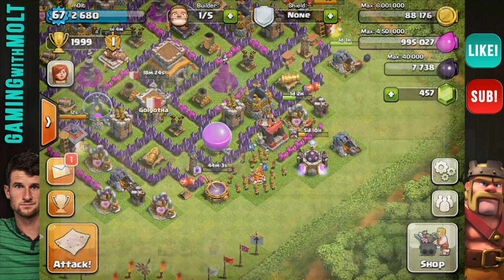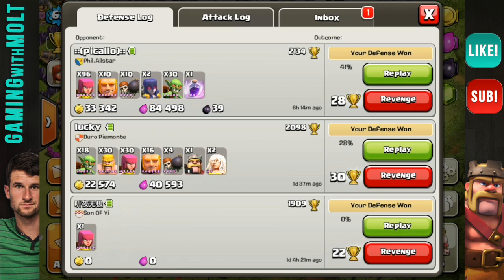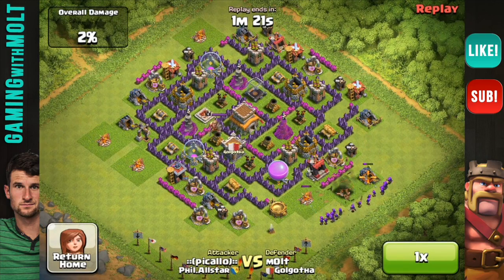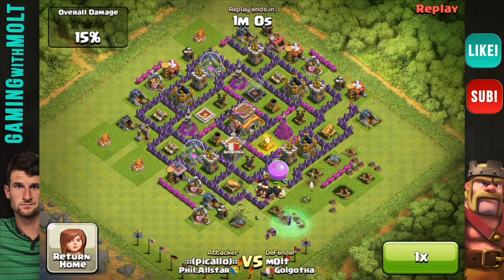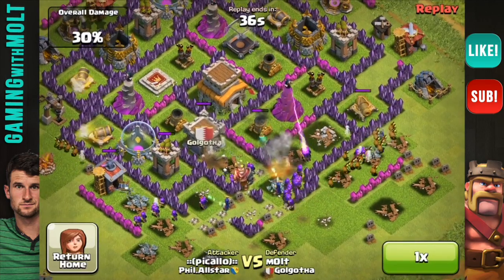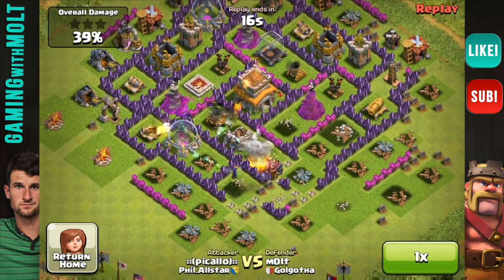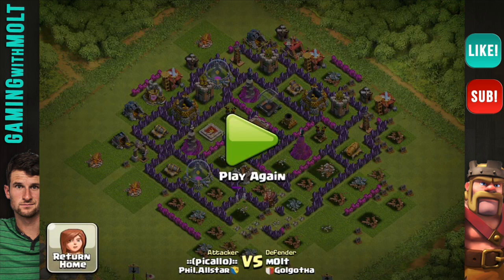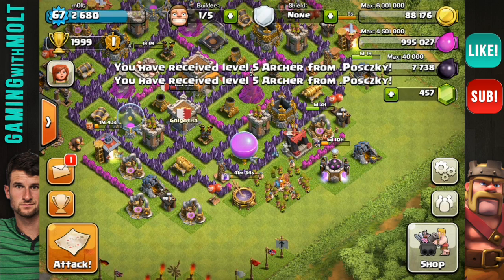TH8 Defensive Replays - 9-0 - Flawless Defense